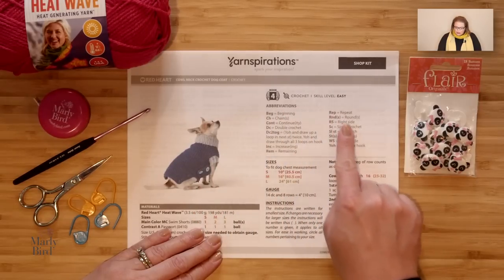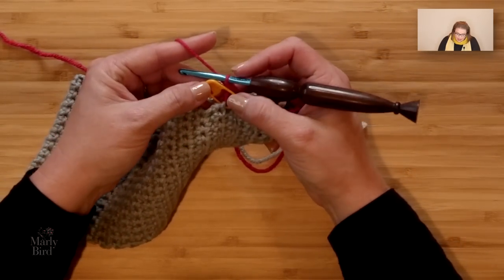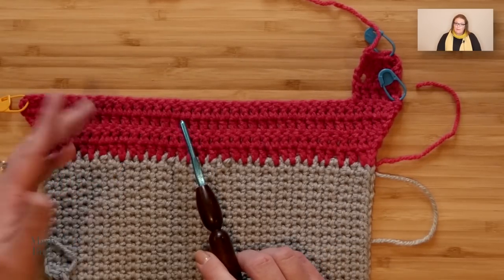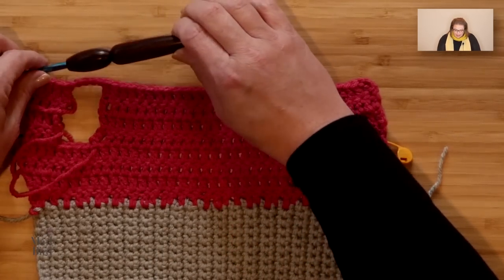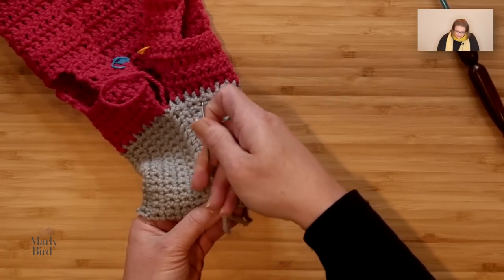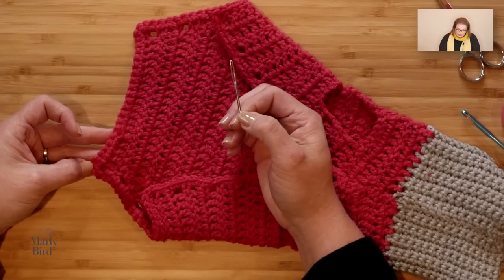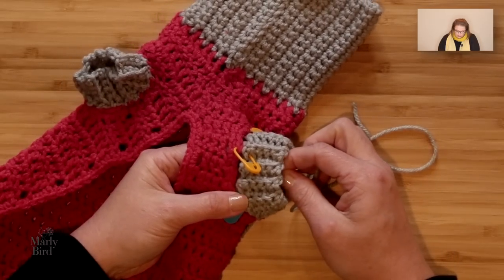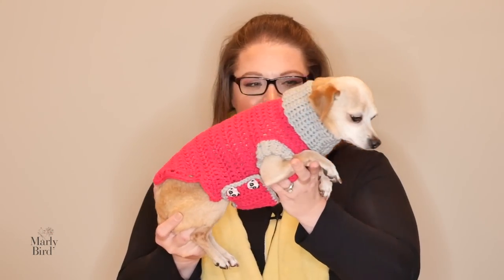How to Crochet Cowl Neck Crochet Dog Coat | Free Dog Sweater Pattern | Yarnspirations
How to Crochet Cowl Neck Crochet Dog Coat  | Free Dog Sweater Pattern | Yarnspirations free pattern.

Yes, you can now learn how to crochet a dog sweater easy! Sized in 3 sizes, you can crochet a small dog sweater, crochet a medium sweater, or crochet a large dog sweater. This dog coat pattern is "a great fit".